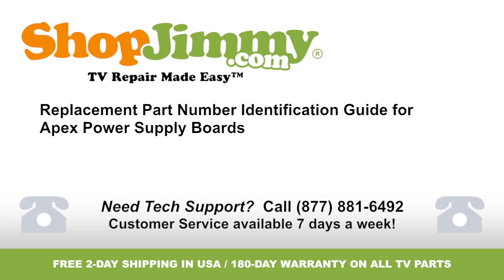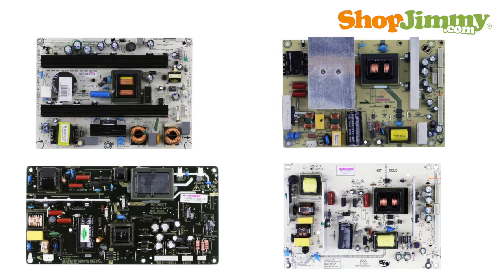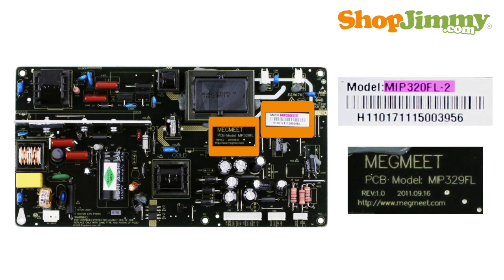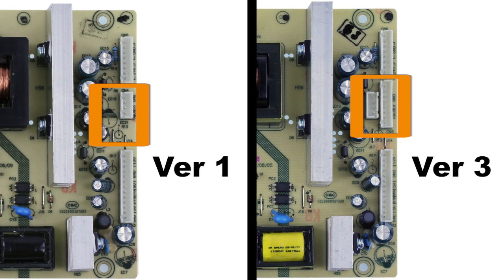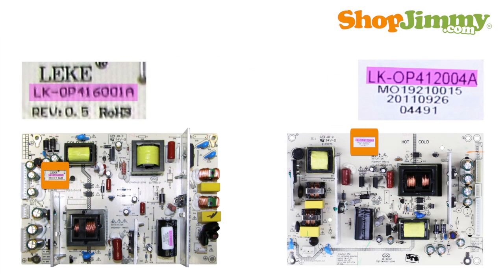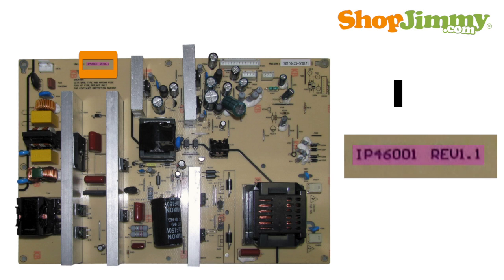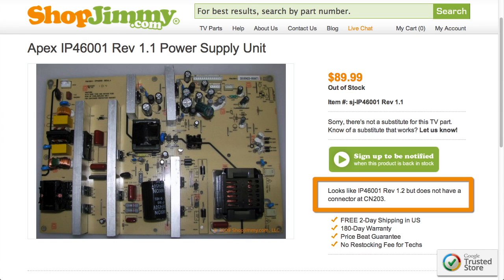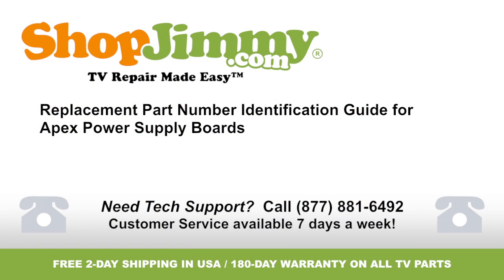Apex Power Supply Unit (PSU) Boards: TVs Part Number Guide for LCD, LED, Plasma TV Repair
Apex TV Repair - How to Identify Your Power Supply Part Number & To replace a part in your TV you must ID the part number

•  180-Day Warranty on all Replacement TV Parts!*

TV Repair Made Easy

The Power Supply Unit takes in and distributes power throughout the TV.  There are many part number patterns for Apex Power Supplies:

Part numbers beginning with MLT, MIP or MOD.  Part numbers can be found printed on a label.  Similar part numbers can be found printed on the board itself, but are usually missing a definitive suffix.  Please search by the longer part number found on your label:
- MLT##XX (usually # = a number, X = a letter)
- MIP##XX# (usually # = a number, X = a letter)
-  MODXXXX-XX (X can be a number or a letter)

Part numbers beginning with HDAD are printed on the board. There are various versions for each part number. Different versions will have different connectors. Be sure to check the notes on ShopJimmy product pages for details: HDAD##X### (usually # = a number, X = a letter)

Part numbers beginning with LK are printed on the board or found on a label.  Some part numbers are 6 digits long, and can be found printed within a long string of characters on a barcode label.  This part number typically begins with the number 1, and will have a slash before and sometimes after it on the label:  LK-XXXXXXXXX (X can be a number or letter)

Part numbers beginning with IP are printed on the board. There are various versions for each part number. Different versions will have different connectors. Be sure to check the notes on ShopJimmy product pages for details: IP (# is usually a number)